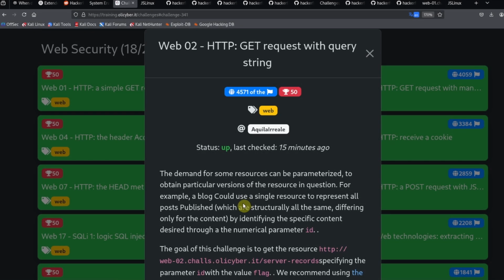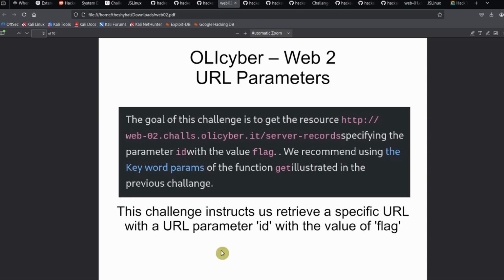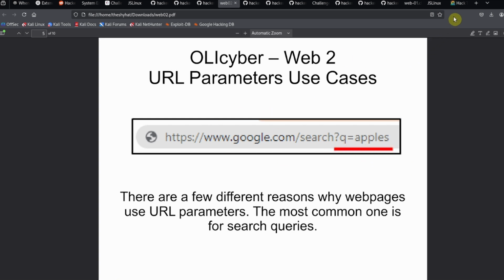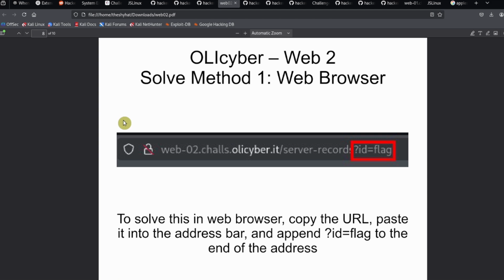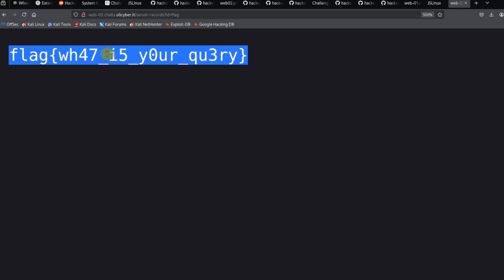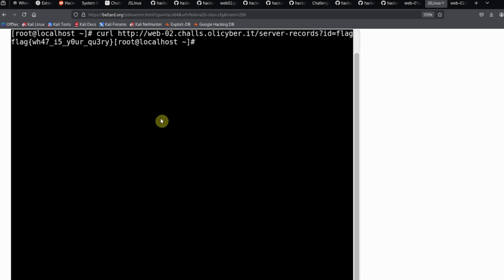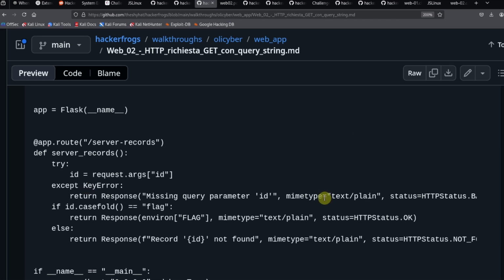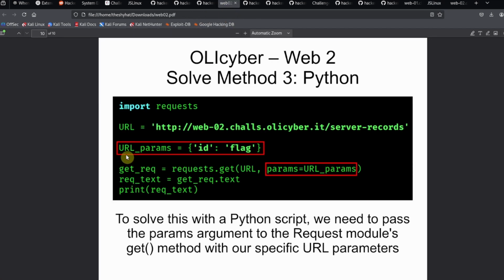OLIcyber - Intro - Web App - Web 02 GET Request With Query String